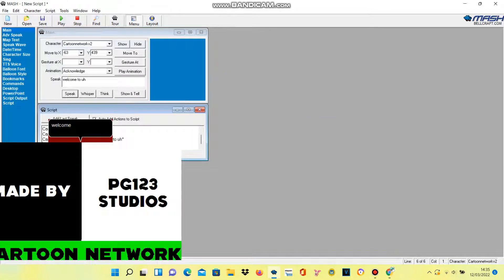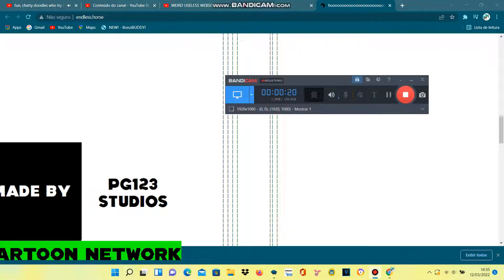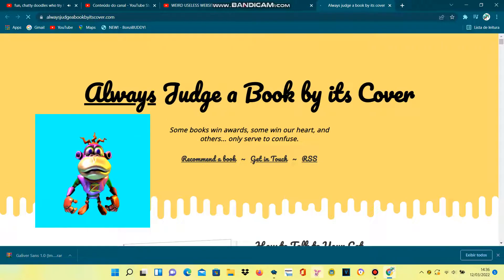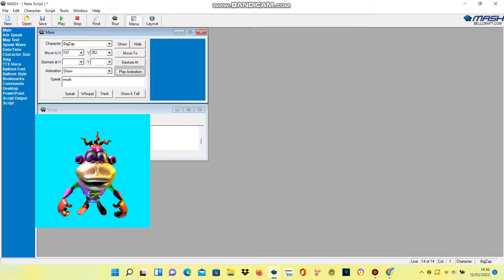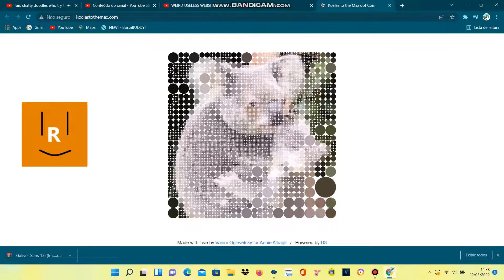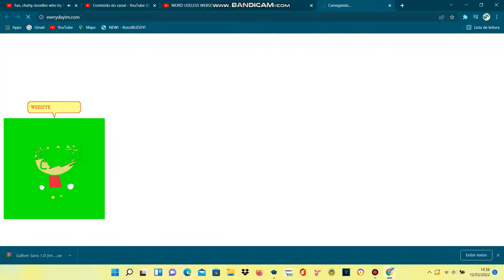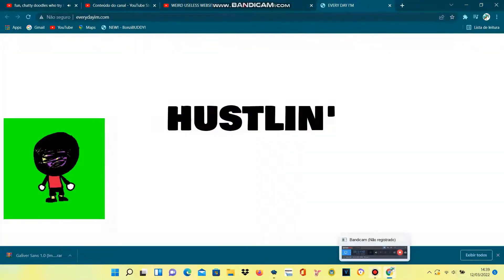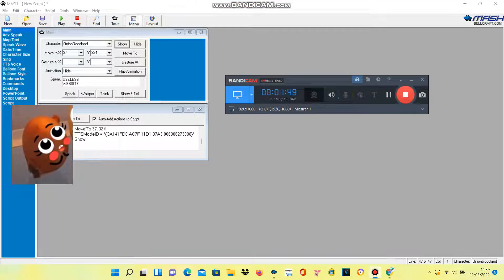msagent plays useless wbesites ep 1